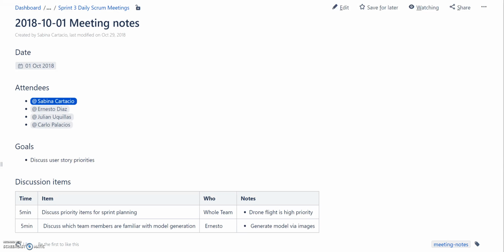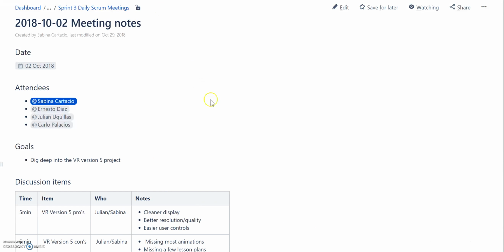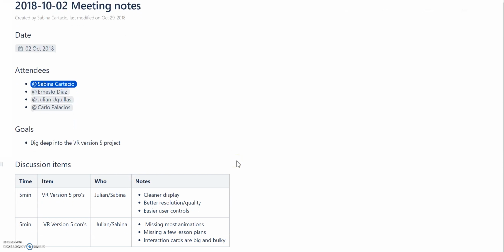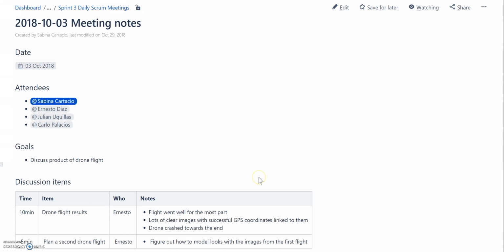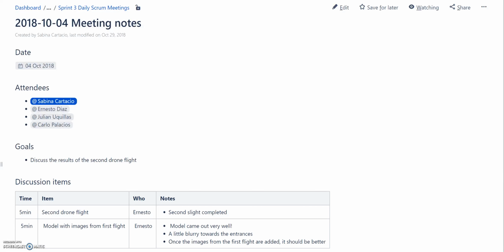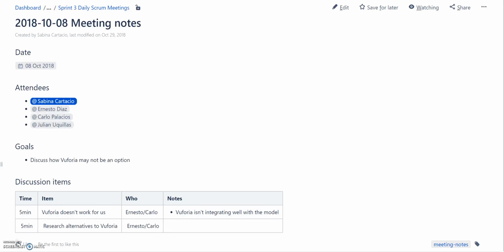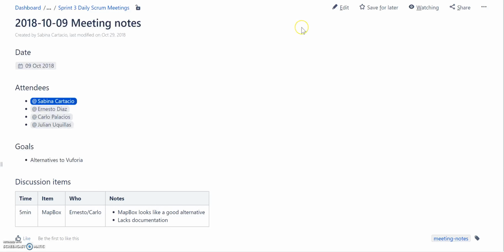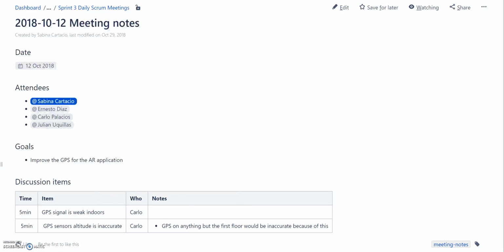SKOP V6 Sprint 3 Scrum Video